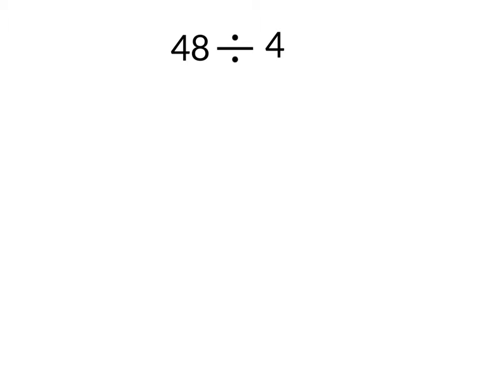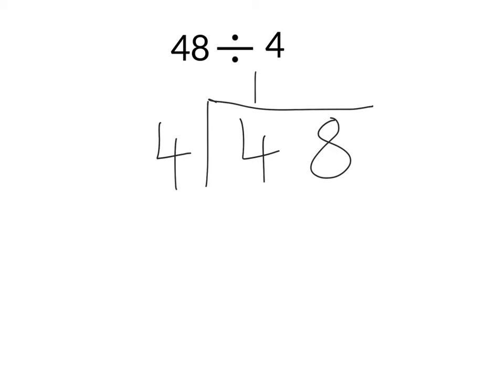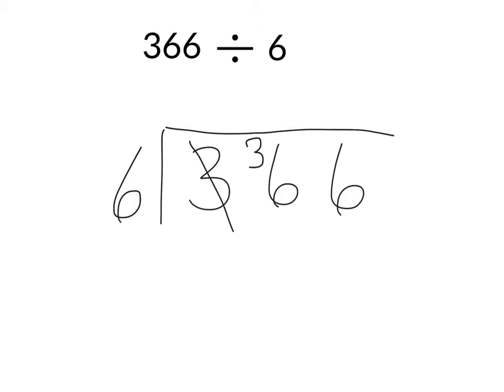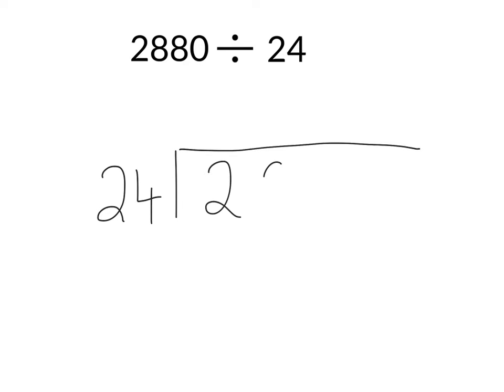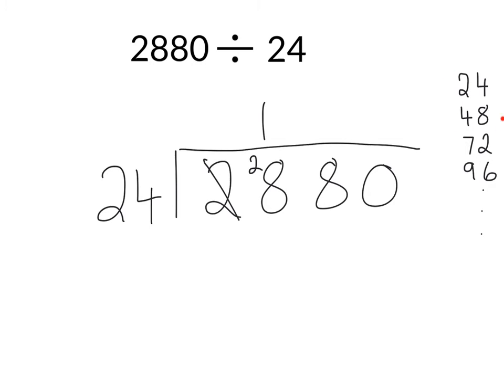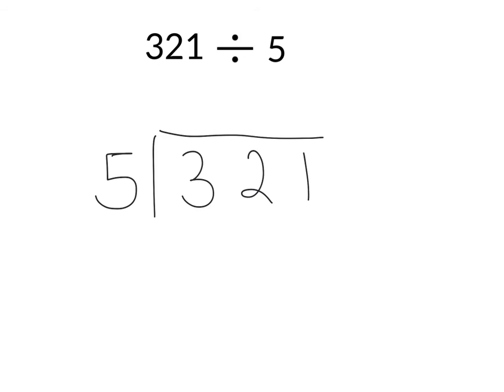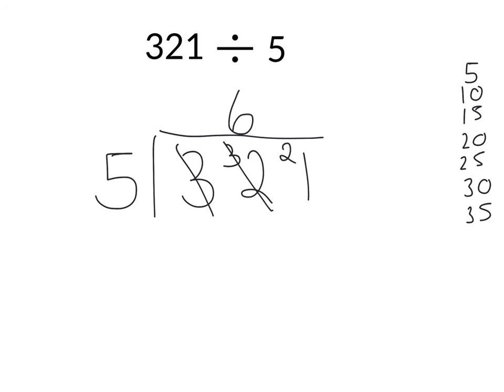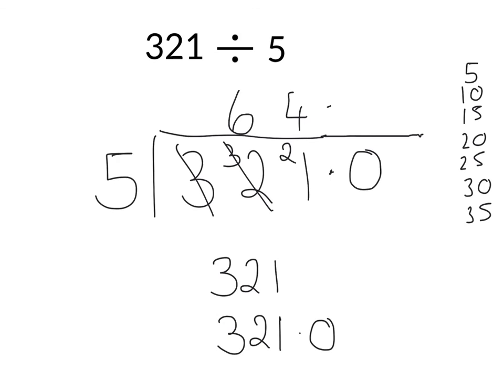Divsion with Whole Numbers